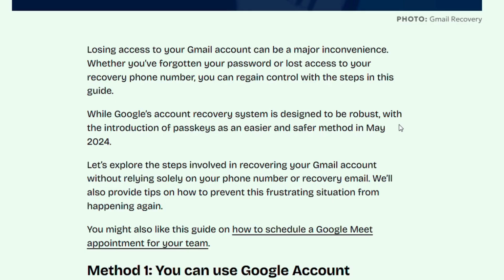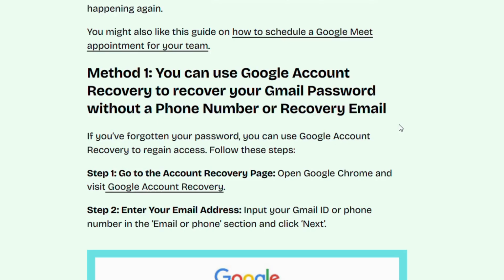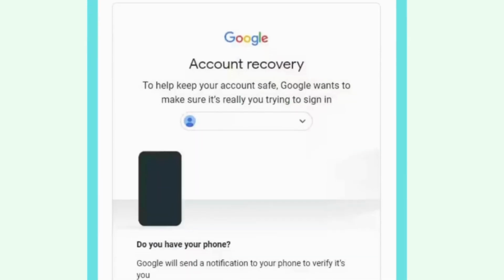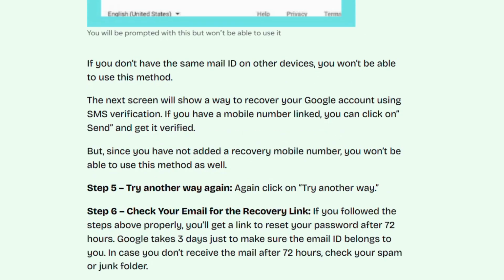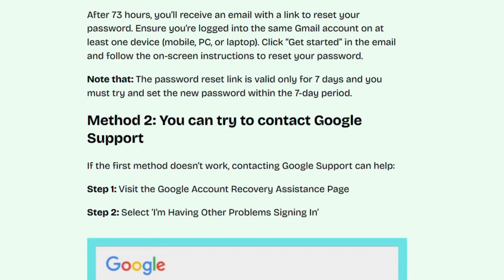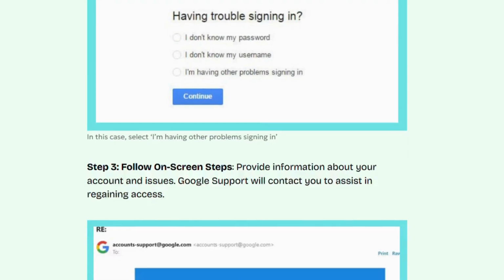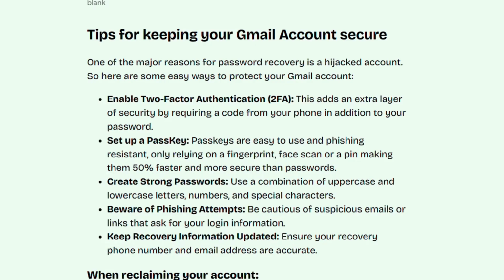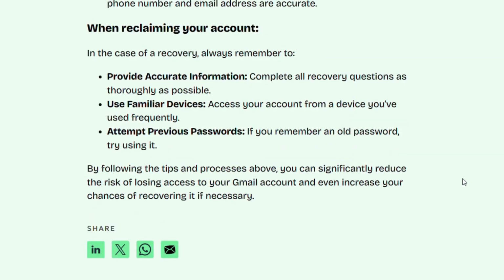How to recover your Gmail password without a phone number and recovery email?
How to recover your Gmail password without a phone number and recovery email? Get help at

In this video, we walk you through the only official method to recover your Gmail account directly from Google, even without any traditional backup options. We cover the crucial steps to successfully navigate the Account Recovery Form, including using the right device, a familiar location, and providing the last password you remember. Watch until the end to learn the essential tips that can significantly increase your chances of getting your account back!

What You Will Learn:

The official Google Account Recovery URL.

The essential details Google needs for manual verification.

Why your physical location and device matter.

Tips for answering those tricky security questions.

Remember: Never use third-party tools promising instant recovery—they are often scams. Trust the official Google process!

recover Gmail without phone

Gmail recovery without email

Gmail login problem

without phone number and email

recover hacked Gmail

Gmail verification code bypass

last password remembered

recover gmail password without phone number,

recover gmail password without recovery email,

gmail password reset without verification,

forgot gmail password 2025,

recover gmail without 2-step verification,

recover google account without phone,

gmail recovery help,

google account recovery steps,

recover gmail account tutorial,

reset gmail password without otp,

recover gmail on another device,

forgot gmail password and recovery email,

google support for gmail recovery,

gmail password recovery without code